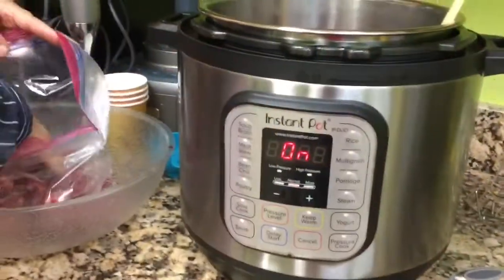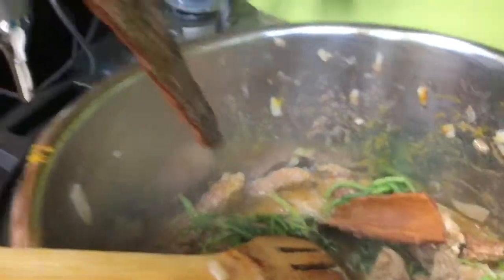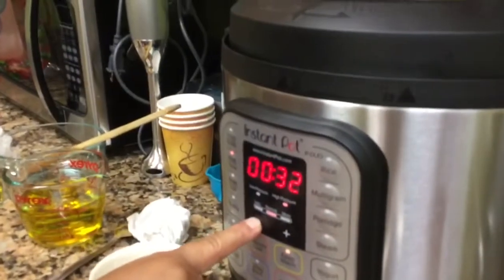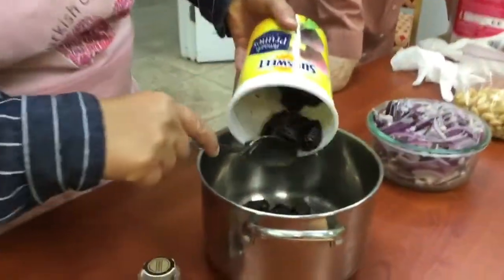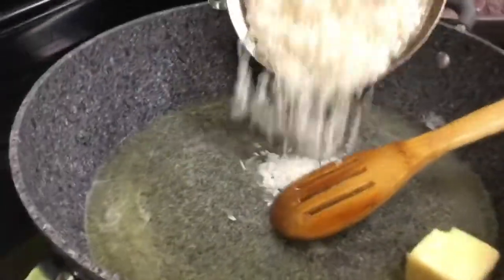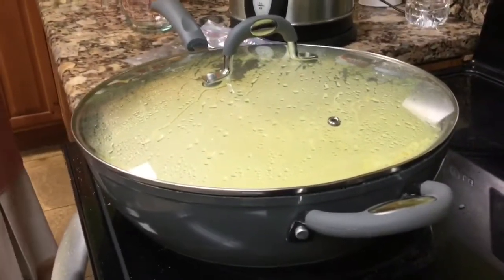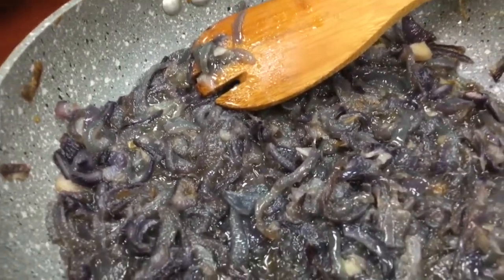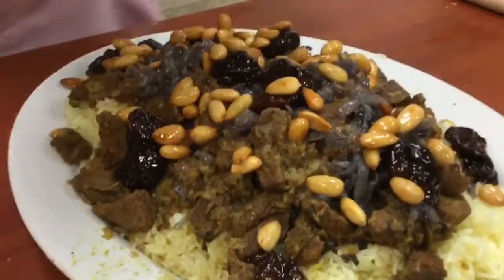Moroccan Tagine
Special thanks to our cooking teachers at the Raindrop Turkish House for teaching our class how to make Moroccan Tagine.
The Tagine was cooked in an Instant Pot and the flavor was out of this world. What a special treat for our last cooking class of the semester.

Recipe for Tagine

Ingredients
3 lb beef or lamb, large cubes 3 onions, ___ grated and __ sliced
1 cup dried apricots
1 cup almonds, peeled
1⁄2 teaspoon turmeric
1⁄2 teaspoon ground ginger 1⁄2 teaspoon Saffron
4 tablespoons sugar
Directions:
1 teaspoon powdered cinnamon
1 cinnamon stick Vegetable oil
Salt & pepper
2 cups rice
2 tablespoons butter 2 cups water
1 tablespoon salt
1⁄2 teaspoon Saffron
Tagine
 Ingredients:
                 To a tagine dish or deep pot, add oil and meat. Brown the meat over a medium heat. Add grated onions and fry together for several more minutes. Add the spices: turmeric, ground ginger, Saffron, cinnamon stick, salt and pepper. Cover the lid and sauté on low heat until all the liquid is absorbed. Then add about 1 cup of water and continue simmering until almost no liquid is left.
In a separate small pot, add dried apricots, sugar, powdered cinnamon and enough water to cover the apricots. Reduce to a thick sauce by cooking for 10 to 15 minutes. For the decoration with the almonds, toast them until light brown in 2 tablespoons of oil. In a separate pan, caramelize sliced onions.
To prepare rice, melt butter in a separate pan, add pre-rinsed rice. Cook it stirring on medium high heat for several minutes. Add salt, Saffron and water. Reduce heat to low and simmer until the water gets absorbed.
Serve cooked tagine over rice and decorate with apricots, almonds, and caramelized onions.